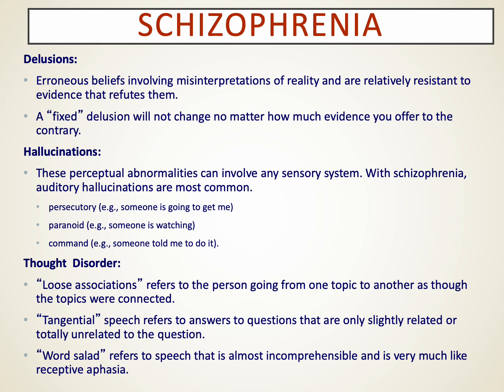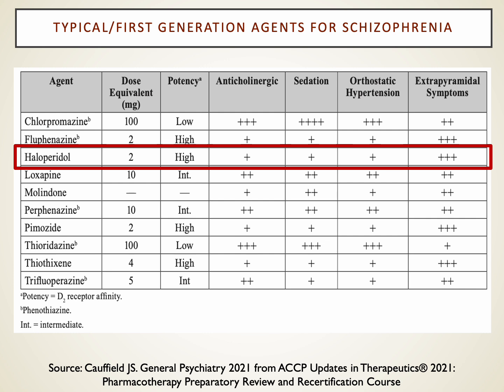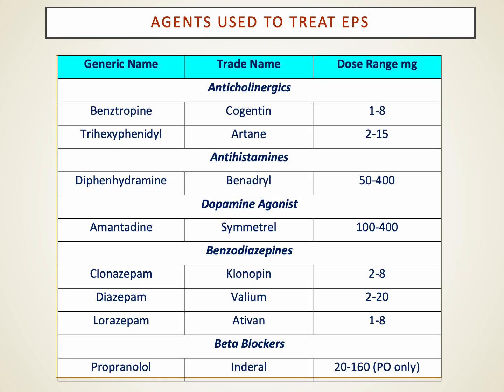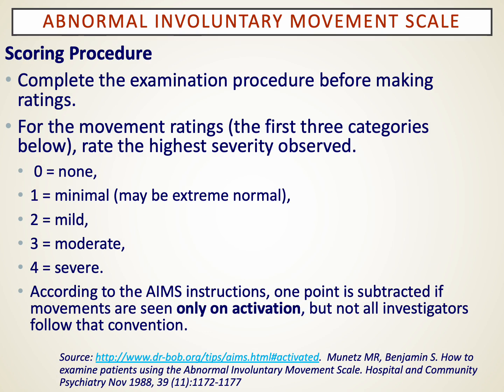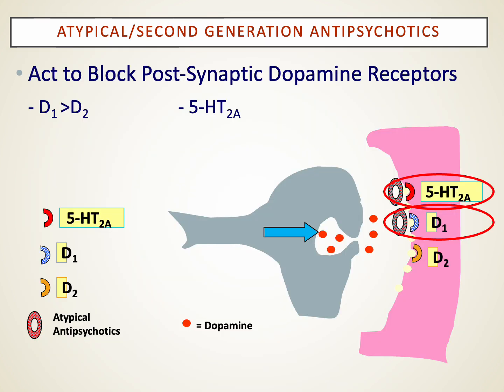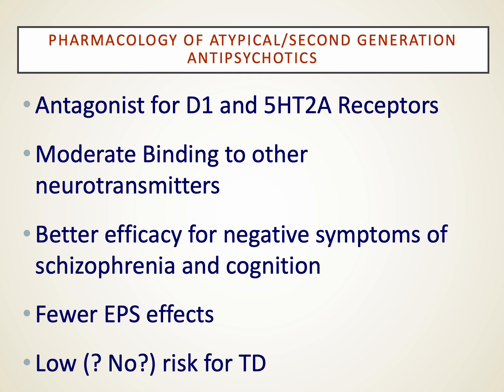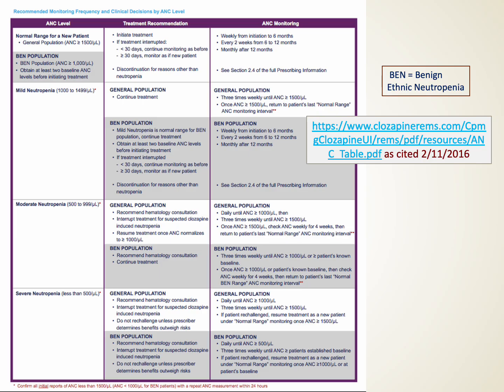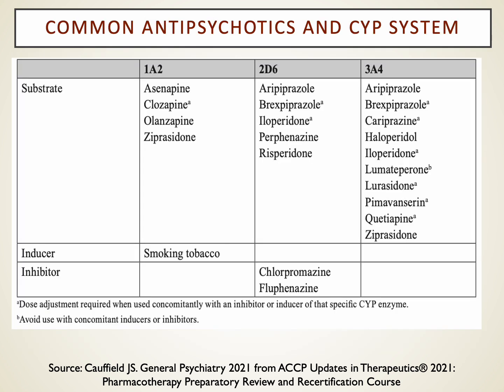DU Wk 1A Antipsychotics PRESENTATION 07012024